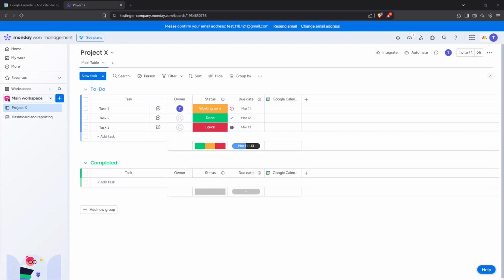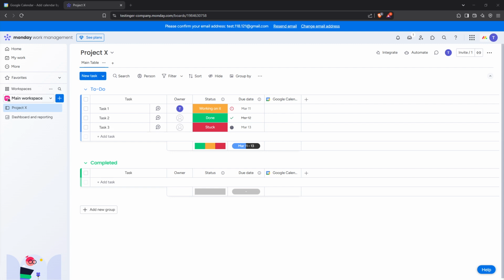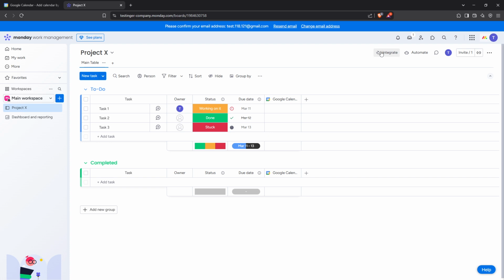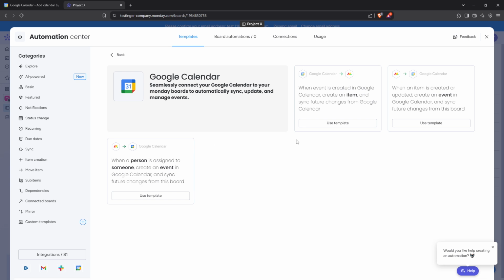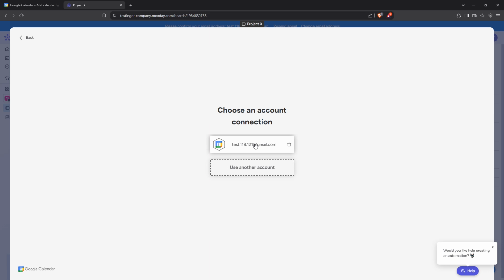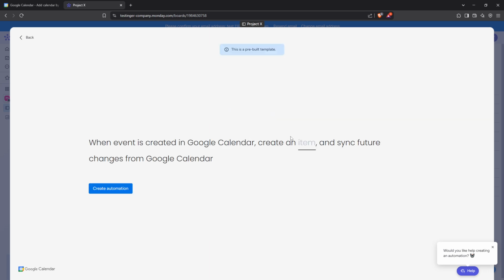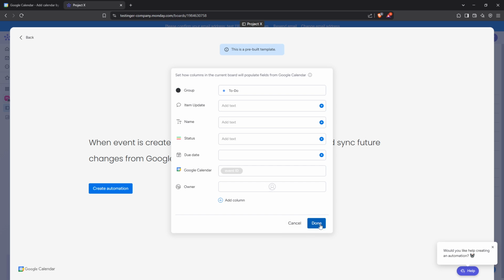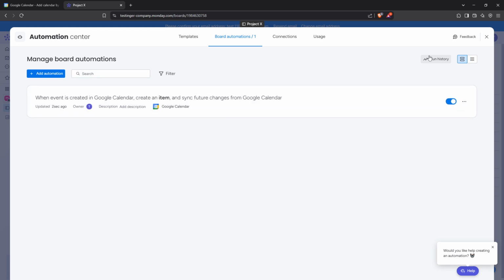How To Integrate Google Calendar With Monday.com [2025 Full Guide]